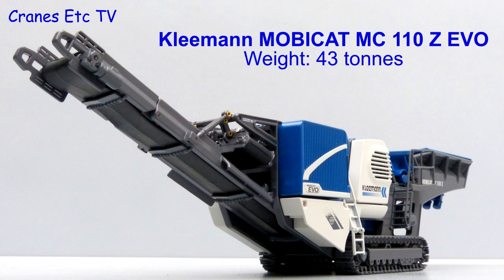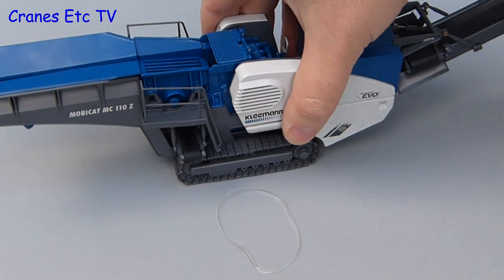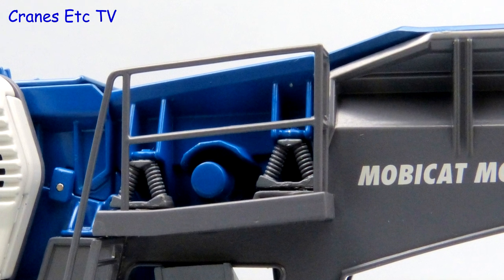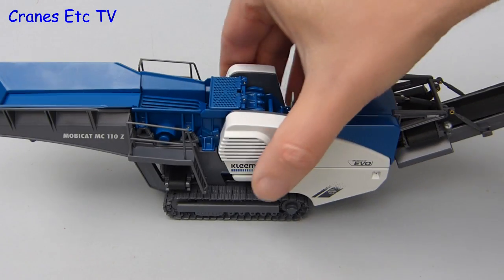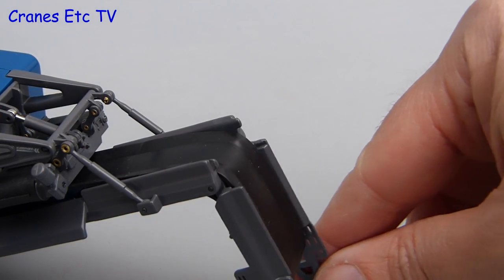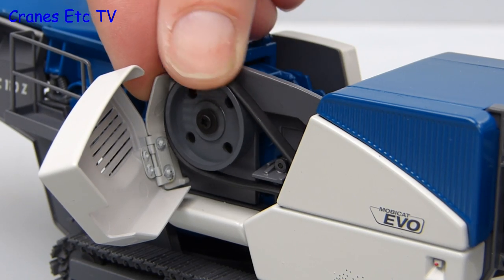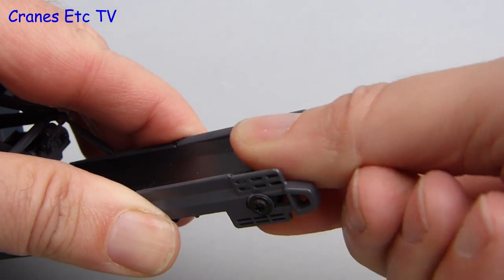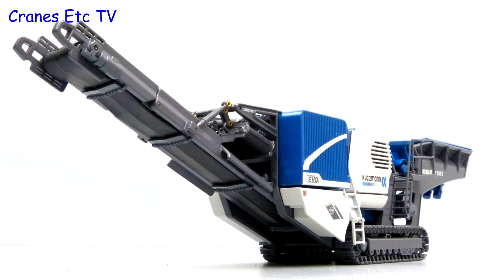NZG Kleemann MOBICAT MC 110 Z EVO Mobile Crusher by Cranes Etc TV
This is the Cranes Etc TV review of NZG's 1/50 scale model of the Kleemann MOBICAT MC 110 Z EVO Mobile Crusher.  The model number is 878.  The full review is on the Cranes Etc